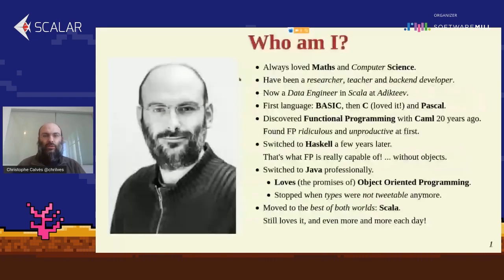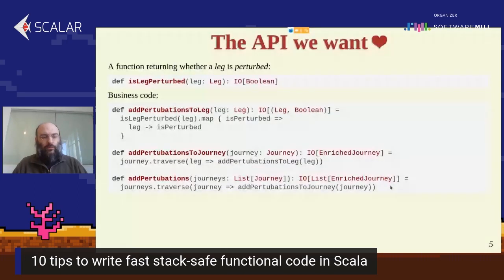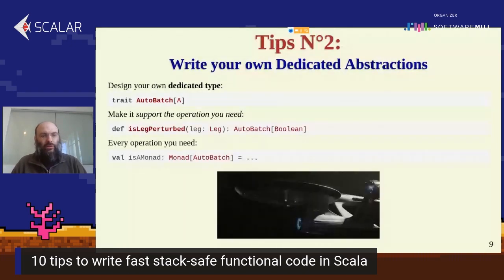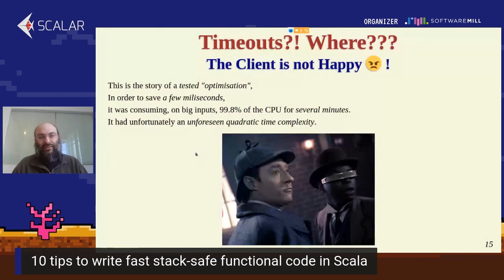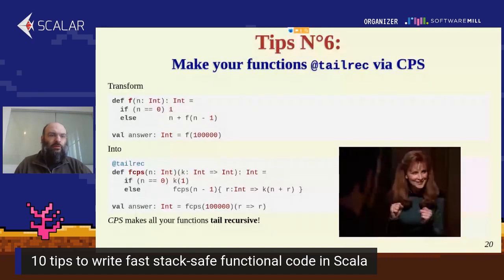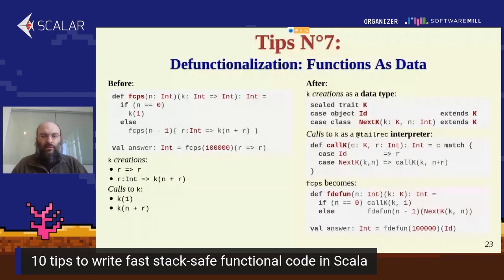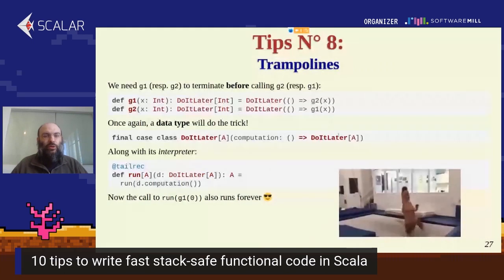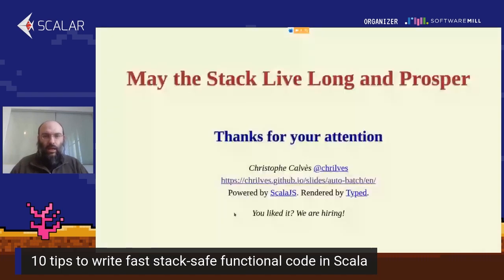10 TIPS TO WRITE FAST STACK-SAFE FUNCTIONAL CODE IN SCALA - Christophe Calvès | Scalar 2020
Have you ever heard the belief of functional programming being slow? Have you ever been caught by a StackOverflowError in your recursive functions? Have you ever rewritten your functional code into imperative style to make it fast and stack-safe? What if i told you how to write fast and stack-safe functional code? Even for non tail-recursive functions! ;)

In this talk i’ll present you 10 tips to write fast and stack-safe functional code. They comes form our production experience implementing automatically batching of API calls. This experience led to the development of Auto-Batch, a pure functional-programming Scala library for automatic batching.

These 10 tips will cover the whole story of how we solve this use case, from designing the user API to ensuring the performance and safety of the execution engine. They will be presented in context: what was the business needs?, what were the technical requirements? With a strong emphasis on the problems we faced and how we managed to solve them.

Among the subjects discussed are : what `@tailrec` really means and how to bypass it, how to make most functions tail-recursive, how to be sure your code is really stack-safe, how to design your own data-structure that fits your needs, how to use smart constructors to speed things up, why parametricity is your friend, are Generalized Algebraic Data Types (GADT) really useful? (spoiler alert, they are!), is there a concrete use-case of continuation-passing style?, …